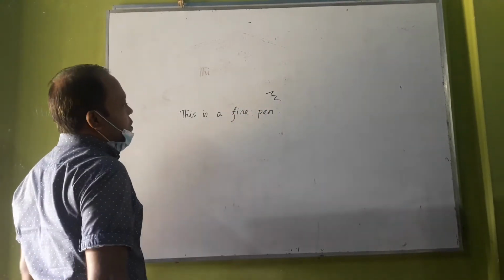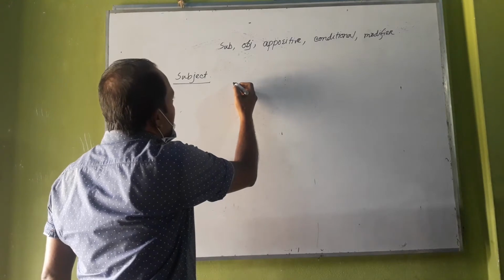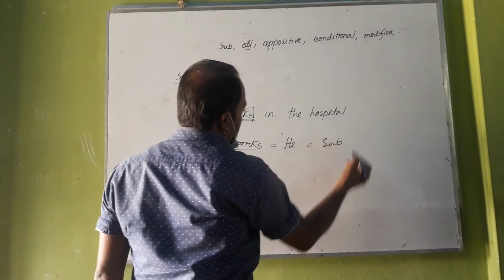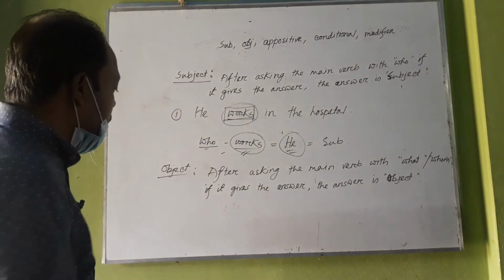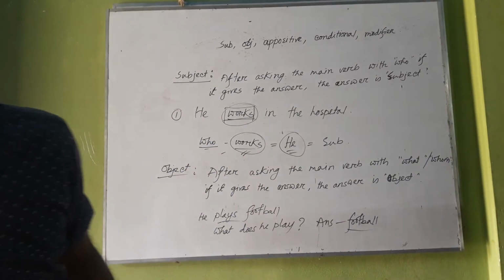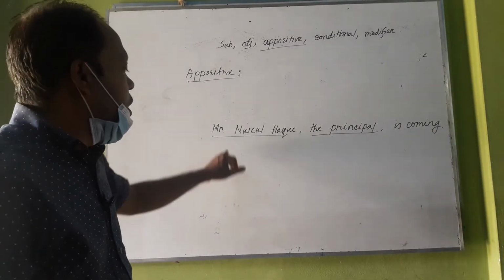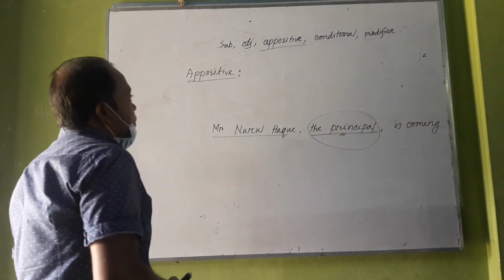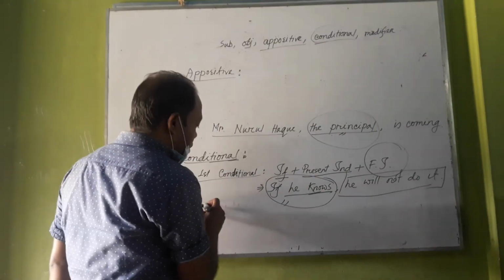English -1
Bulbul Ahmed || Lecturer  in English || Shalfa Technical And BM College